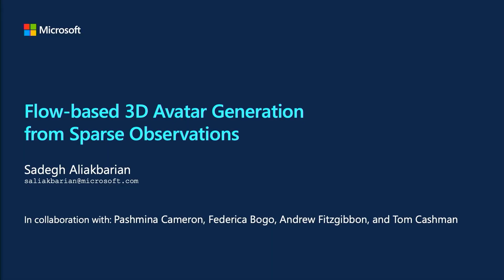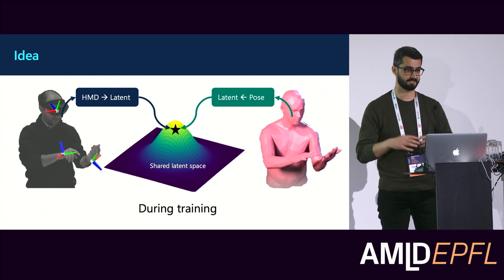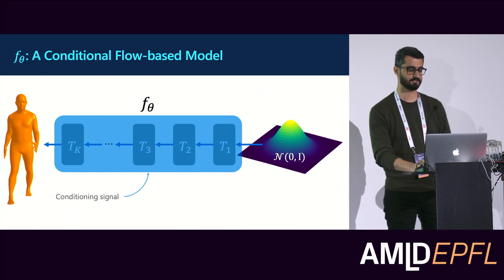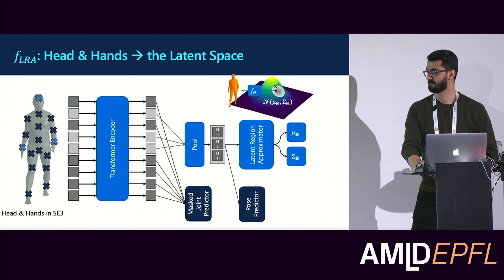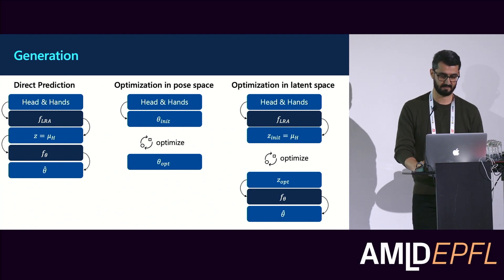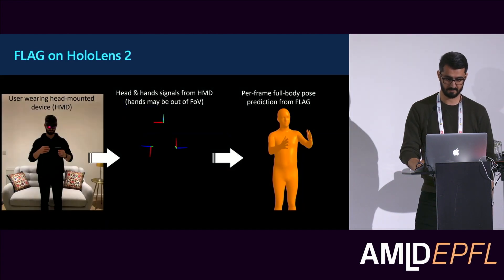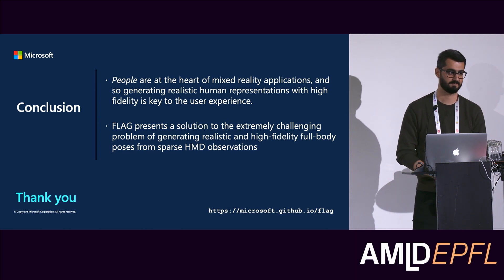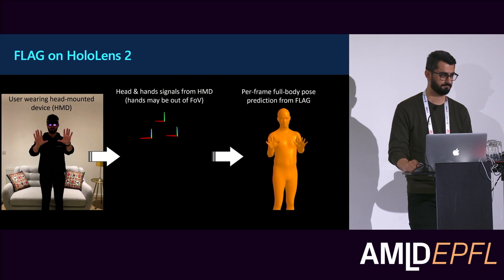Flow-based 3D Avatar Generation from Sparse Observations | Sadegh Aliakbarian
Microsoft Swiss Joint Research Center – Day 2 – Computer vision and Mixed Reality
"Flow-based 3D Avatar Generation from Sparse Observations"
Sadegh Aliakbarian